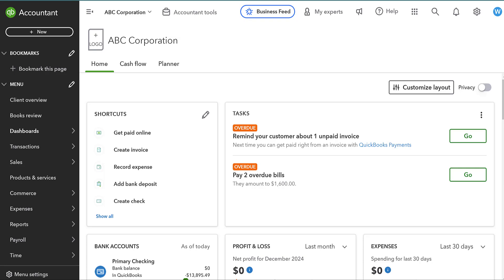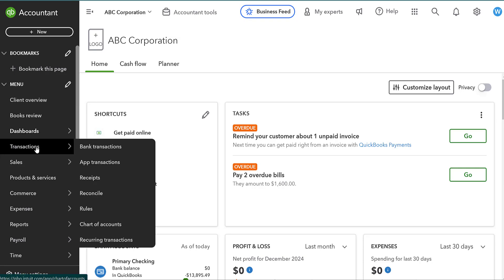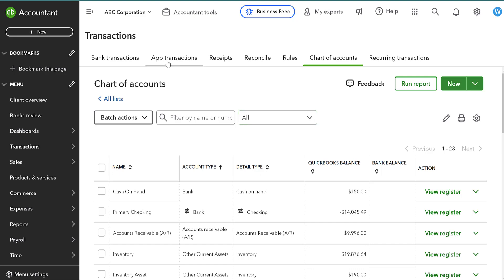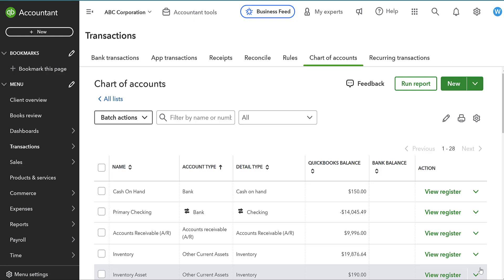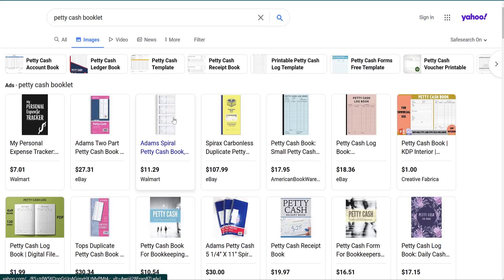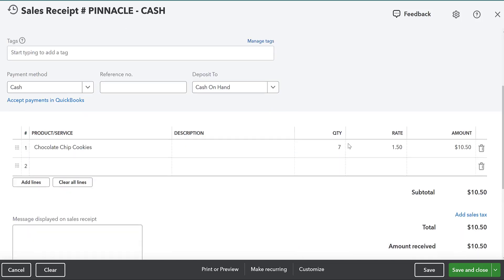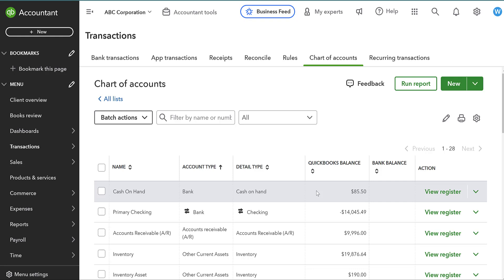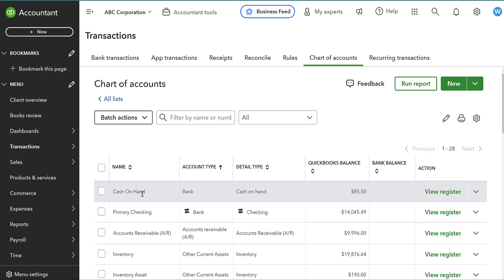How To Record a Cash Payment to a Contractor in Quickbooks Online - Cash Account in Quickbooks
In this video I explain how you can create a cash account in Quickbooks online and use it to pay vendors and receive cash payments.  I also discuss the best documentation process to help substantiate these expenses in the event of an audit.